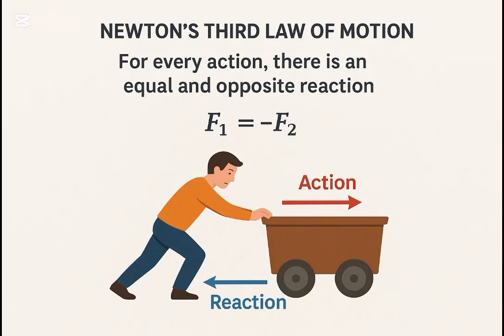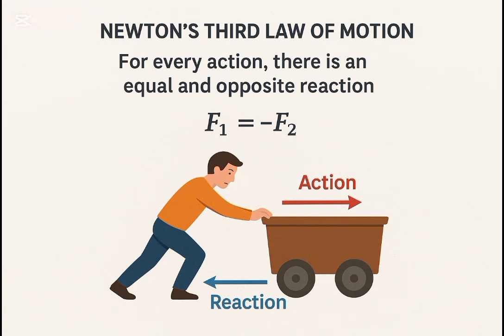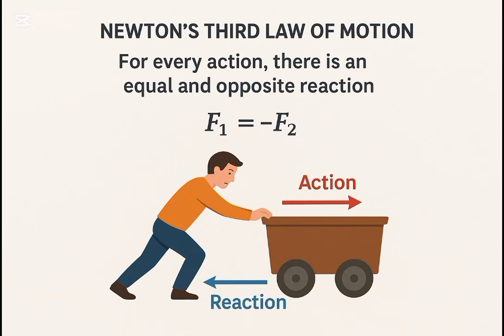Newton’s Third Law of Motion | Action and Reaction Explained with Examples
Newton’s Third Law of Motion states that for every action, there is an equal and opposite reaction. In this video, we explain the law with a simple diagram and real-life examples like walking, flying, and rocket launch. Perfect for students and anyone curious about how forces work in our everyday life.

👉 Simple explanation of Action–Reaction principle
👉 Includes clear diagram and formula
👉 Great for class 9, 10, and competitive exams
Watch till the end to fully understand this powerful law of physics!